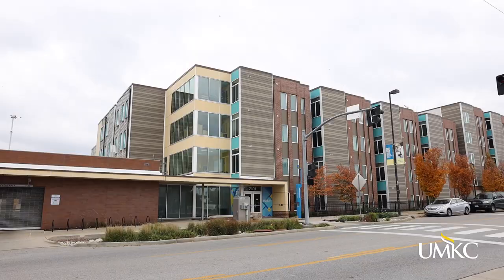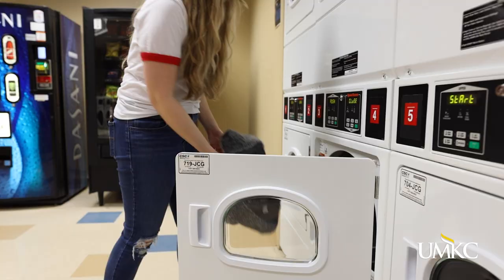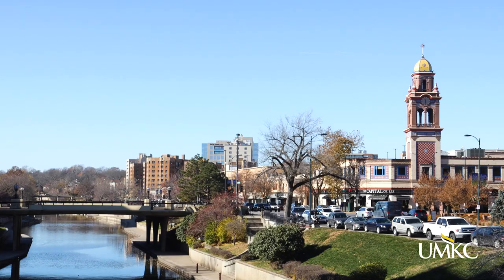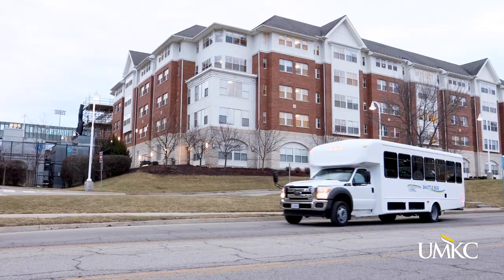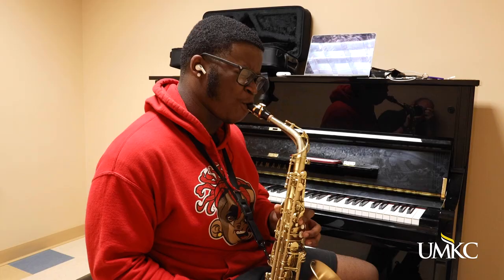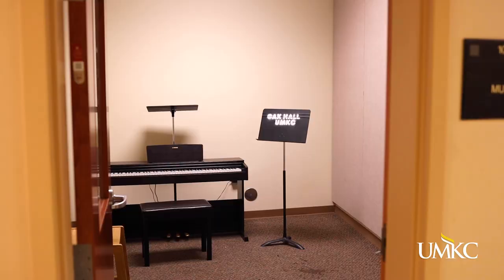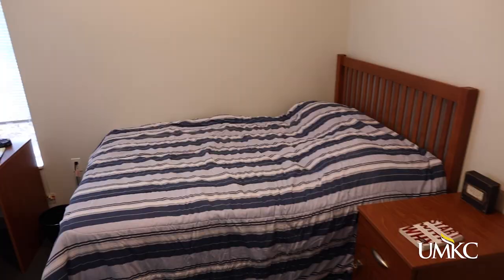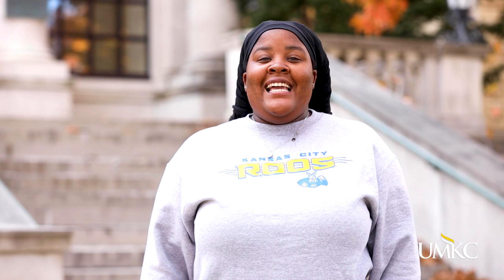Residential Life Tour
Follow Lashawna on a tour of campus and residential life for students in our several resident halls across Volker and Health Sciences campuses. See all the amenities and resources UMKC provides for students to feel right at home while pursuing their studies. Our convenient locations and accessibility to public transportation make it easy to get around campus and explore the city.